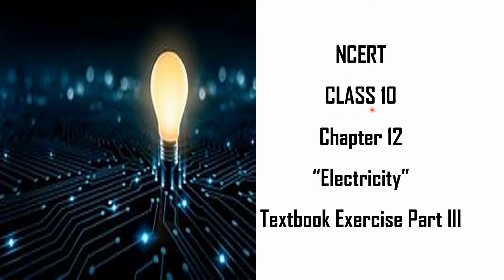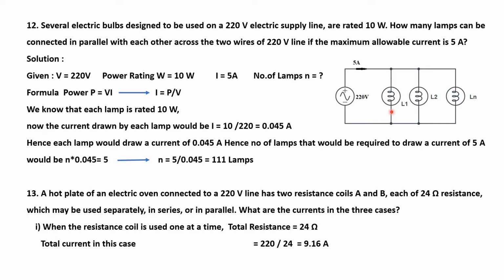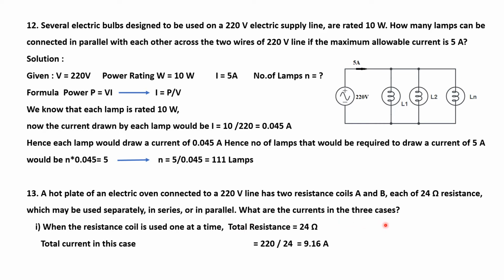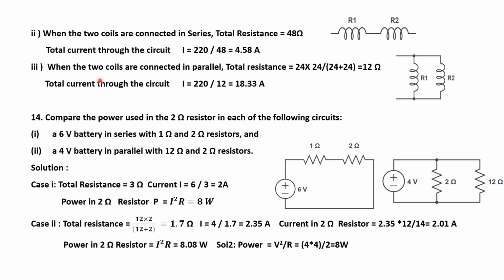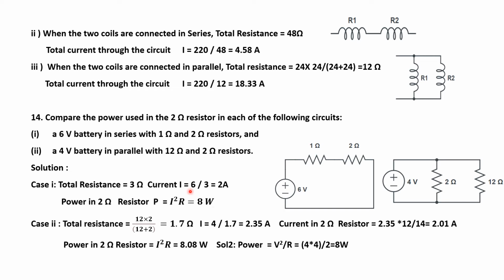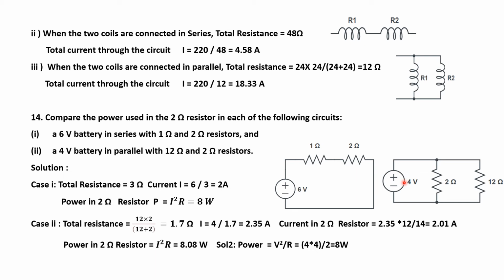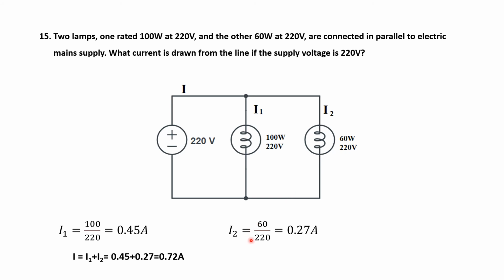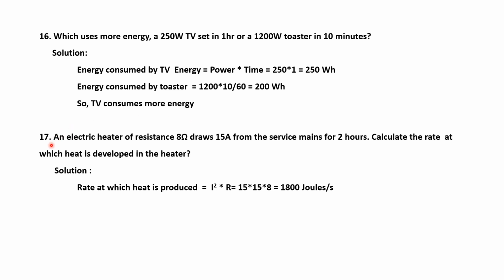NCERT Class 10 Chapter 12 " Electricity " Textbook Exercises solution Part III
In this video NCERT Class 10 Science Chapter 12 " Electricity" Textbook Exercise Part III, we have tried to solve and explain the textbook exercise in a much simple way. Hope this would help you. Thank you